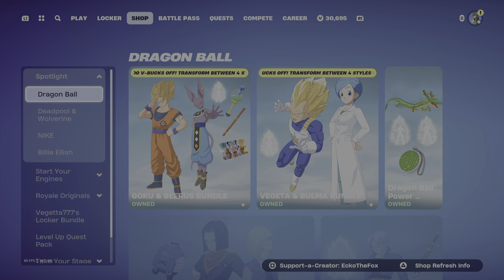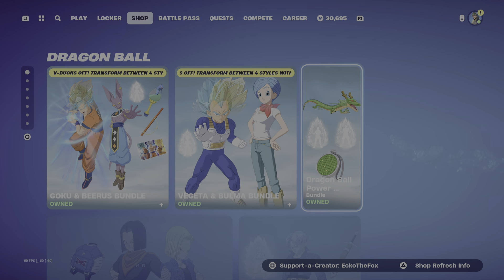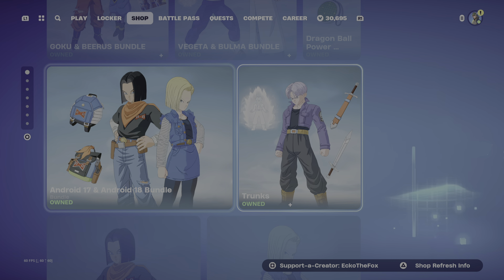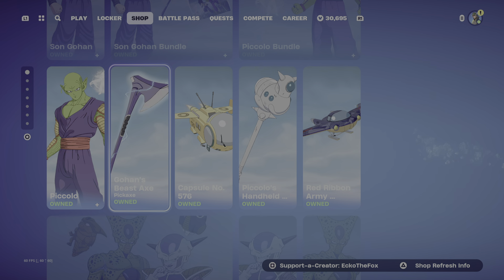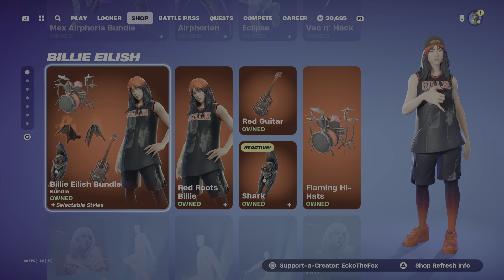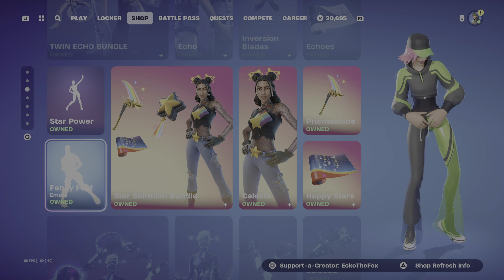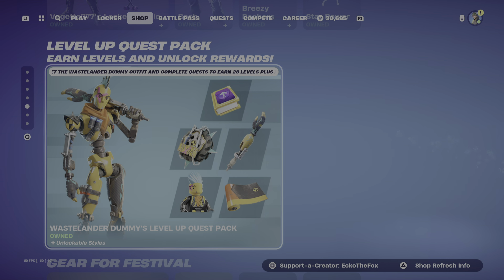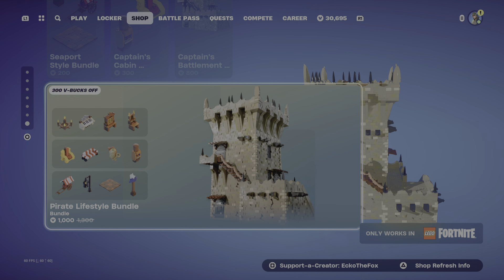Fortnite: Item Shop Review [August 10th, 2024] (Fortnite Chapter 5) Dragon ball Is Back